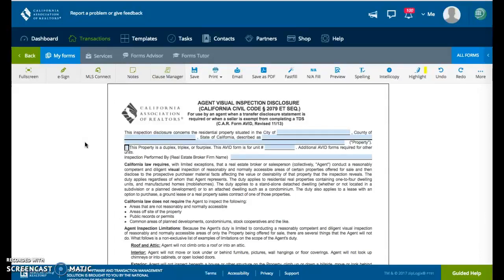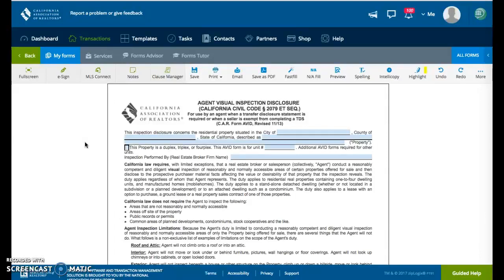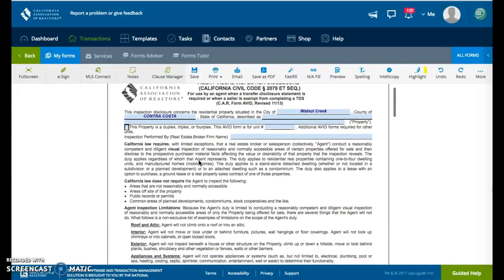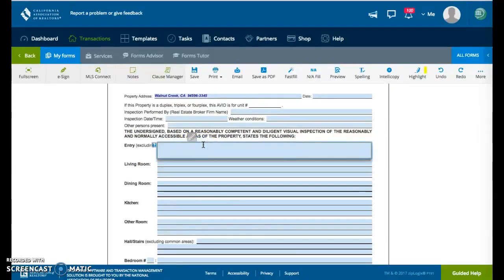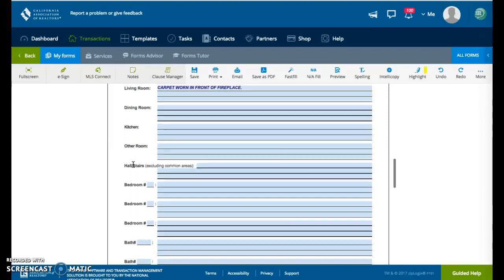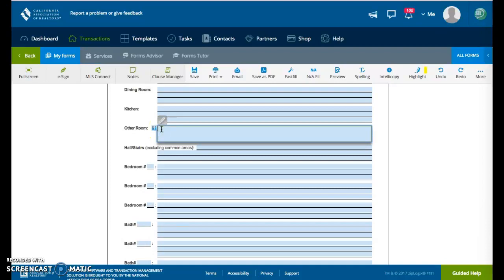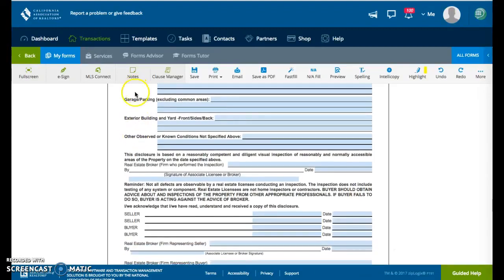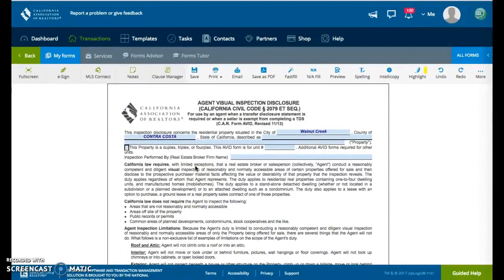Agent Visual Inspection Disclosure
What is an Agent Visual Inspection Disclosure or AVID?